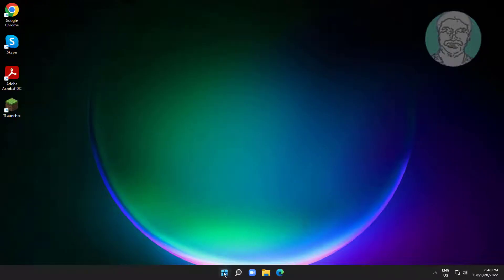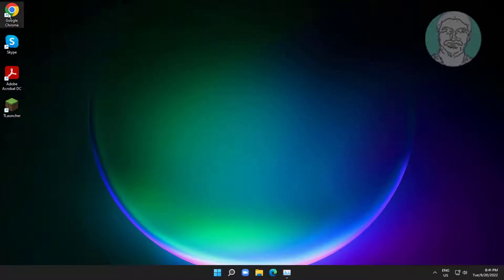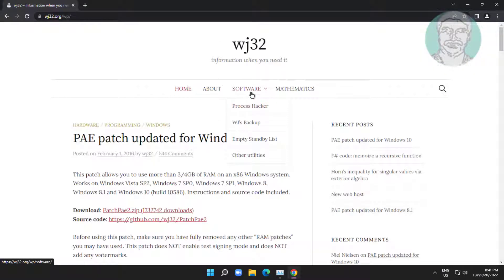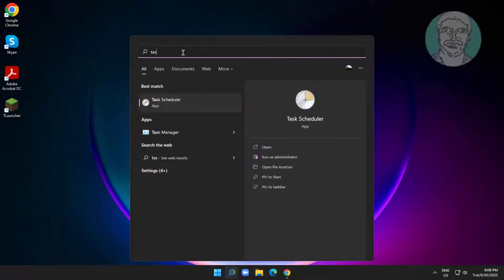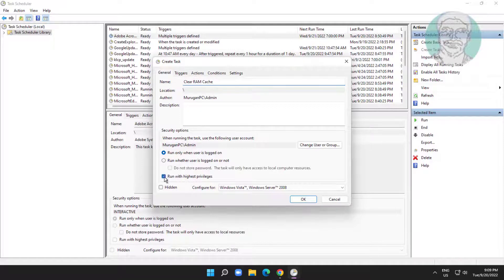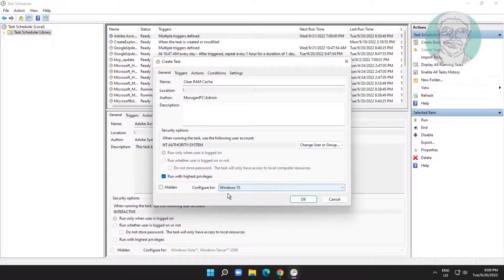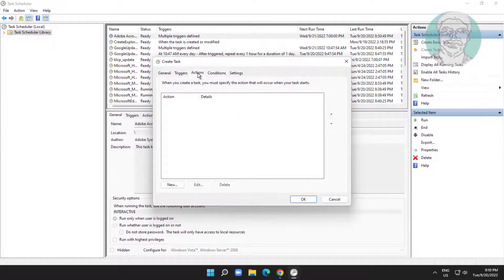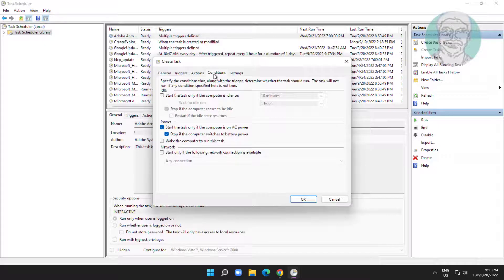How To Clear RAM Cache Windows 11/10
This Tutorial Helps to How To Clear RAM Cache Windows 11/10

00:00 Intro
00:10 Open Task Manager
00:41 Open Any Browser
01:18 Open Task Scheduler
01:34 Create New Task
03:46 Closing